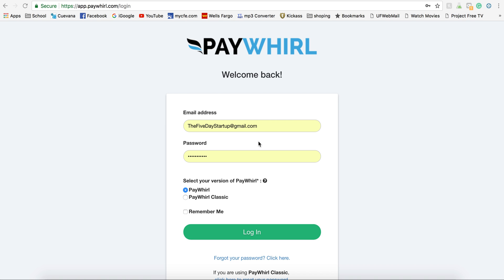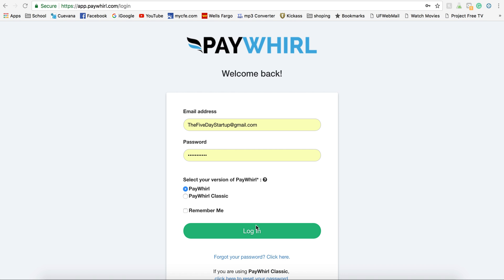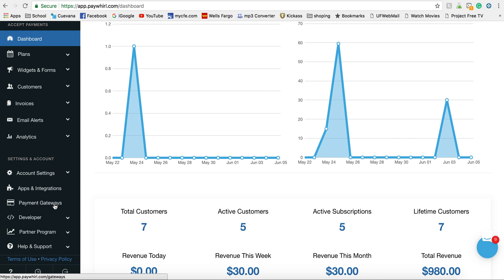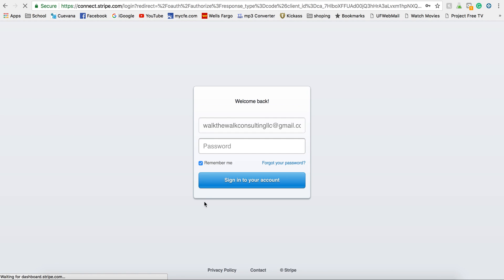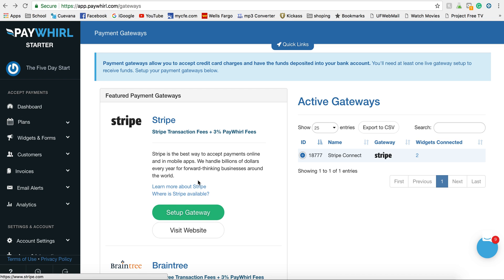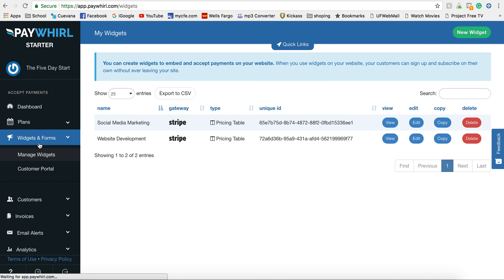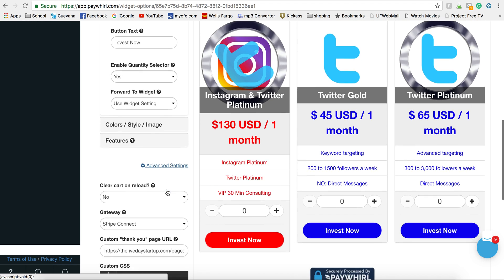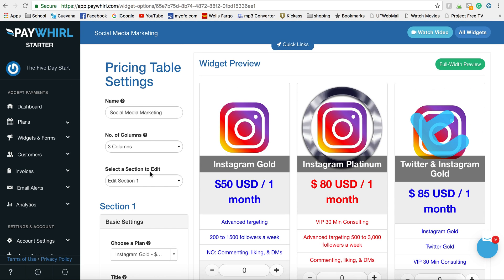How to set up Paywhirl Payment Gateway used with Shopify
This video will walk you through the steps of setting up your payment gateway on Paywhirl. Your payment gateway is what allows you to take credit cards and deposits the money in your bank account.